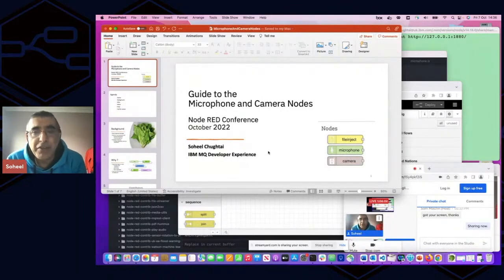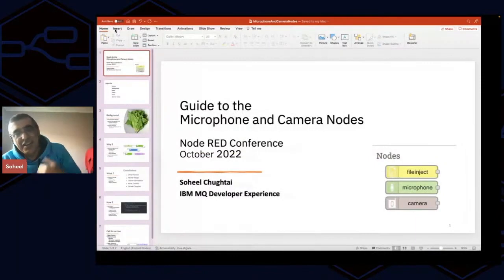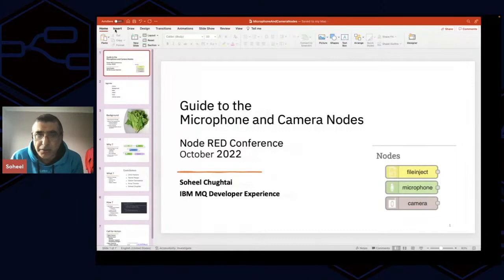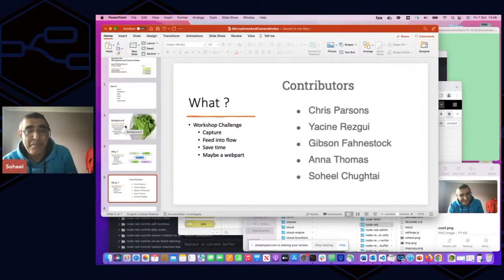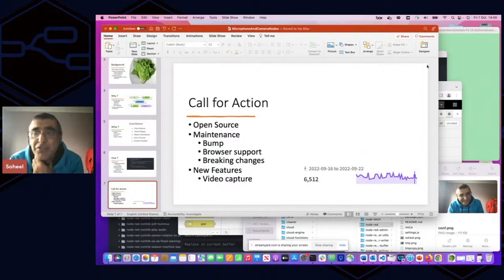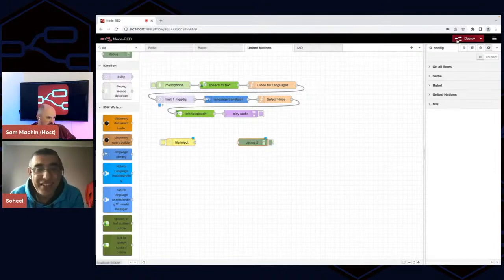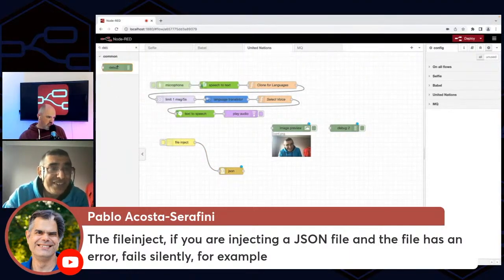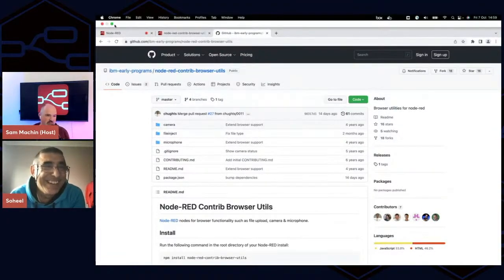Node-RED Con 2022 - Soheel Chughtai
Guide to the Microphone and Camera Node-RED browser utilities